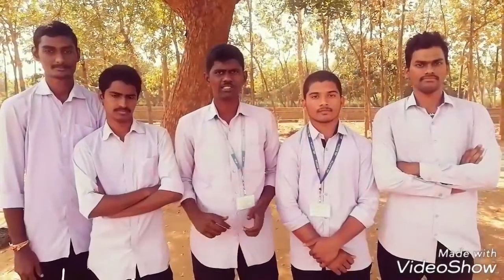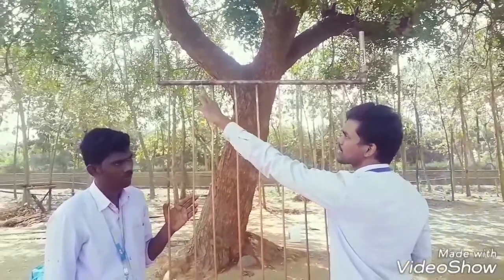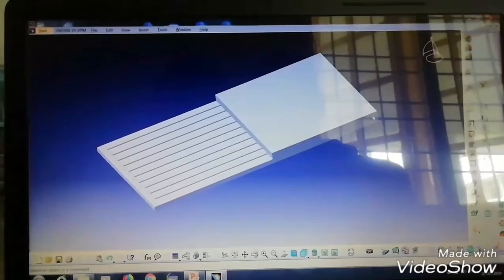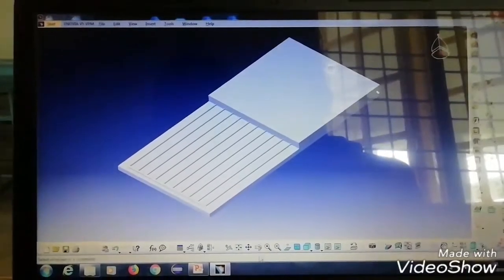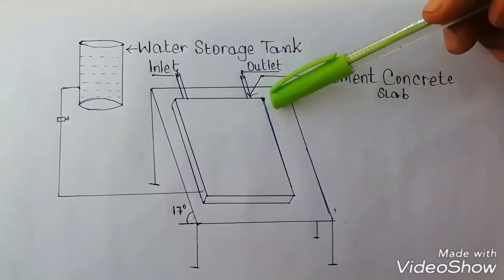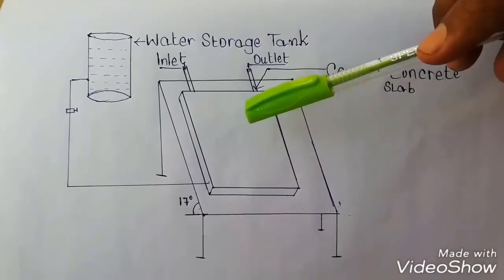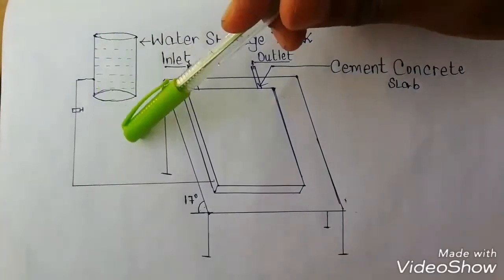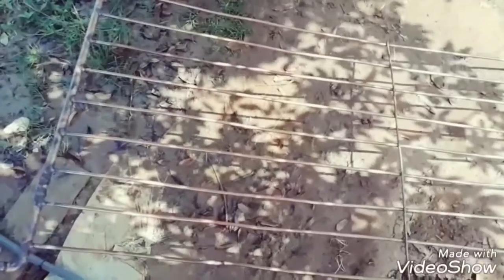solar concrete flat plate collector